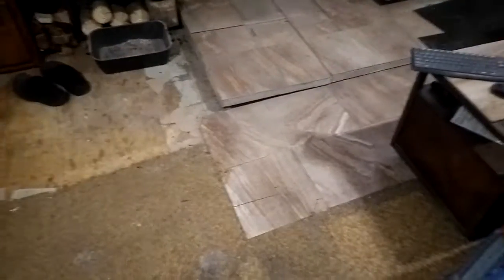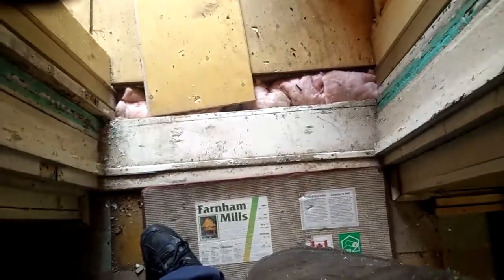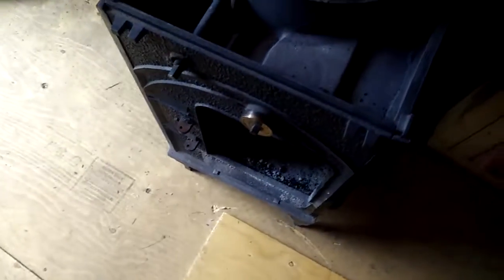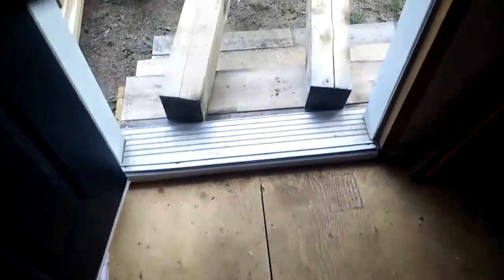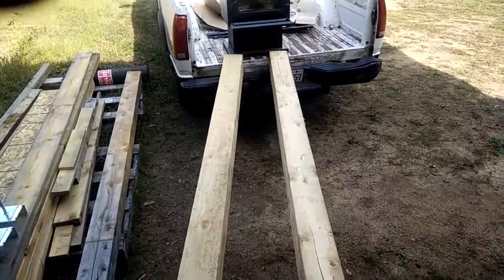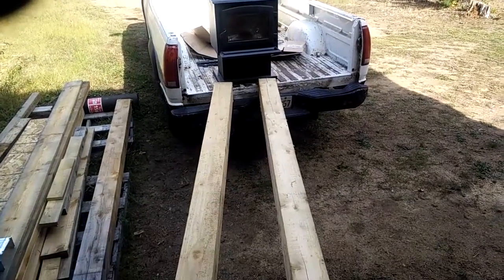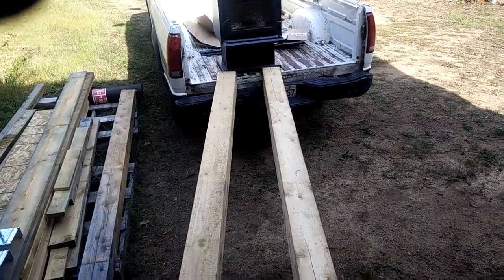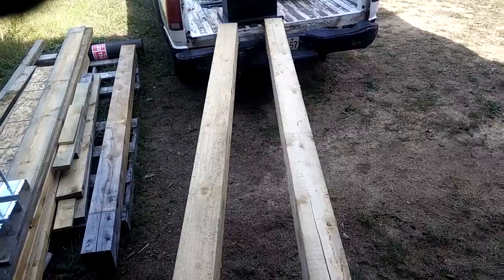Wood stove swap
Wood stove had major seal failure catastrophic failure was trying to kill me
If you would like to donate to my cottage build  i would love it greatly ,